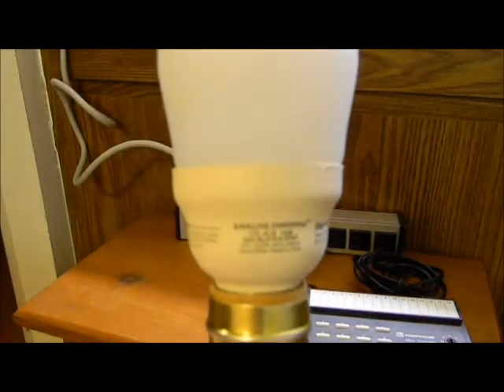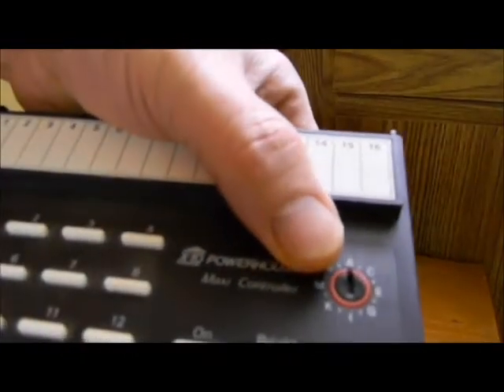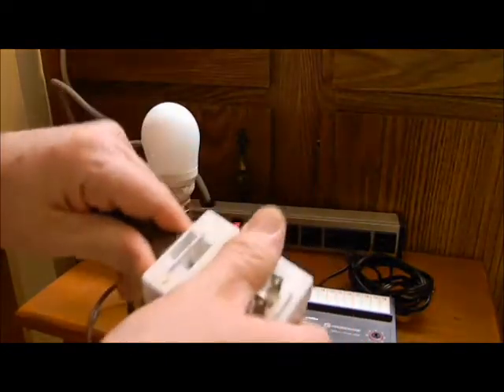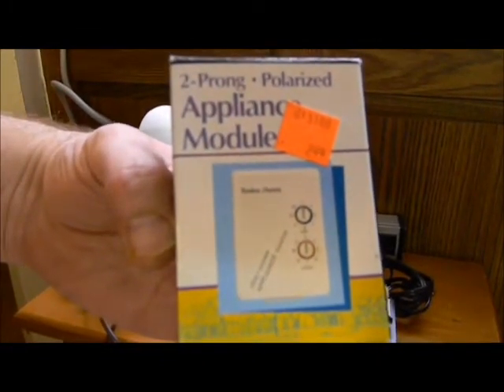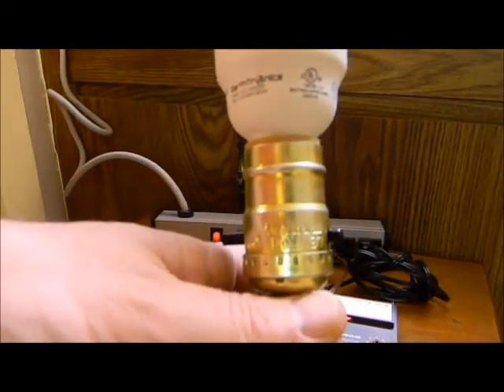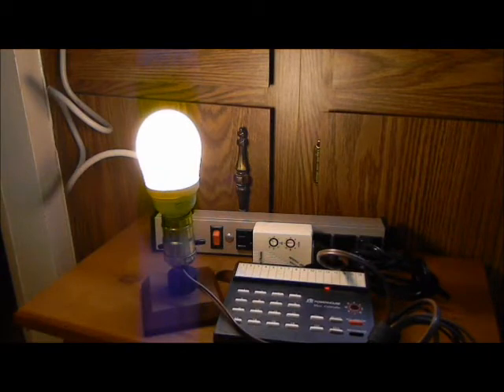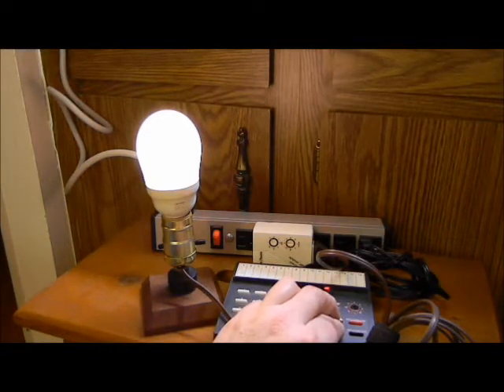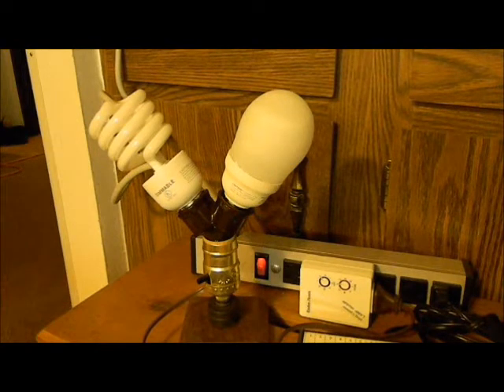Dimmable CFL Test Video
Earthtronics CFL _A19 16 watt and Feit Electric BPESL23/DIM dimmable CFL bulbs in actoin using an X-10 Powerhouse compatible Radio Shack Plug & Power lamp dimmer module for dimming these CFL's  An X-10 16 device ' Maxi Controller is used to control the radio Shck dimmer module. Module is set at unit code 3 and both the module and controller is set at house code A for this demonstration. For any other non dimmable CFL's, preheat & rapid start flourescents and other transformer supplied lighting , the Appliance Module must be used. Radio Shack no longer carries the Plug & Power X-10 home automation system items but all x-10 compatible devices are available through Smarthome.com or on ebay.